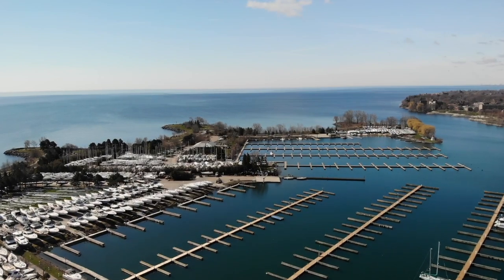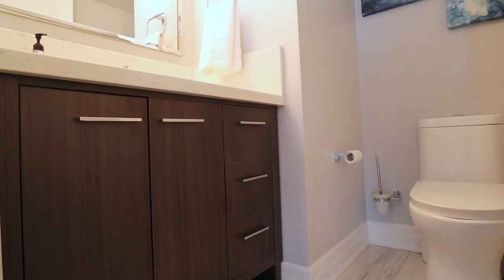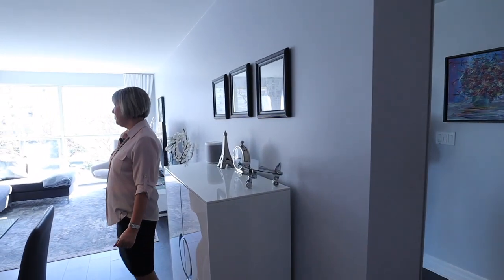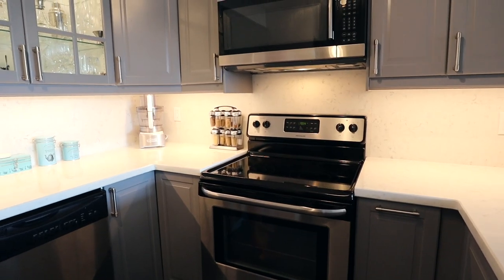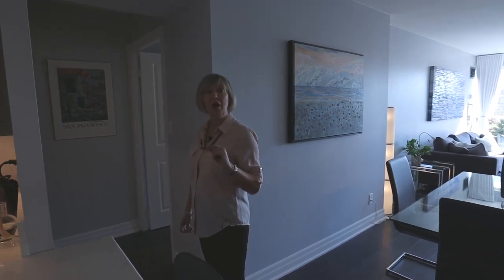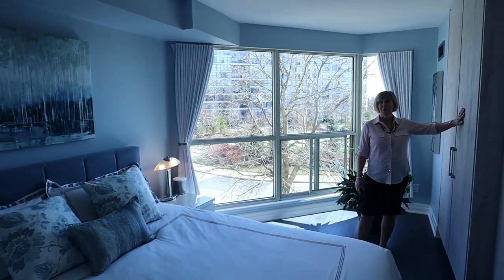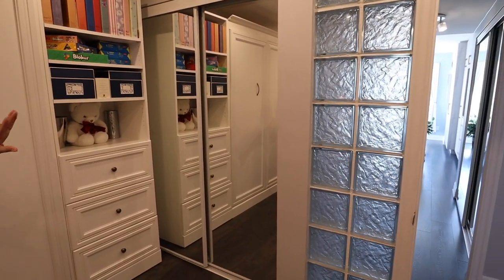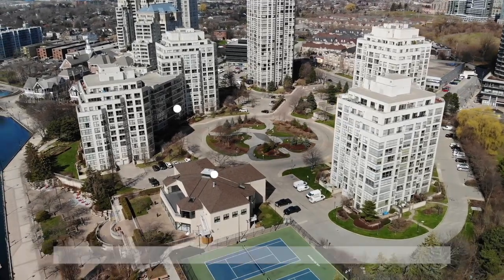Tour This Beautifully Updated Condo in Exclusive Marina Del Rey | 2267 Lakshore Blvd Suite 319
Join us as we tour our latest listing Suite 319 Marina Del Rey.

A unique location which offers convenient access to downtown Toronto but the close proximity to the Lake offers peace and tranquillity. Get your daily exercise by walking the Lakeside trails; there’s a Marina for boating enthusiasts. Enjoy stunning evening vistas of the Toronto skyline and the CN Tower from the living room and primary bedroom of this premium suite.